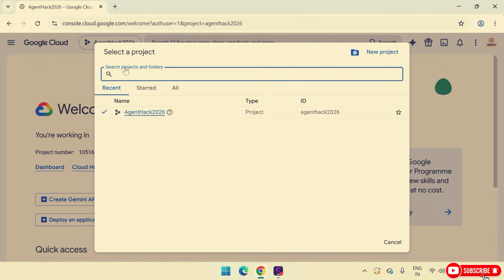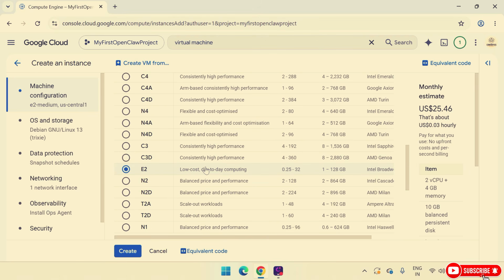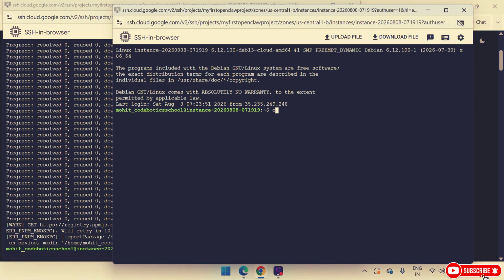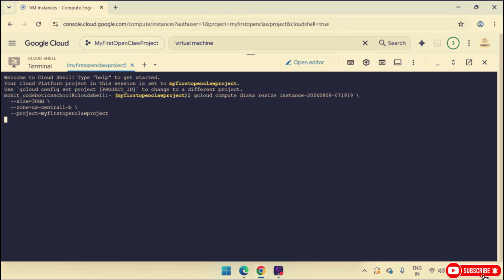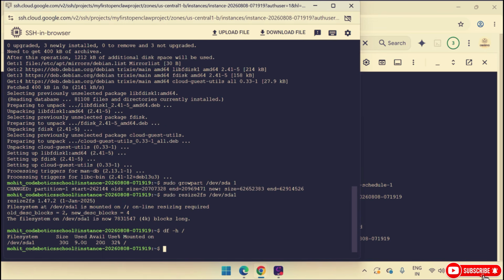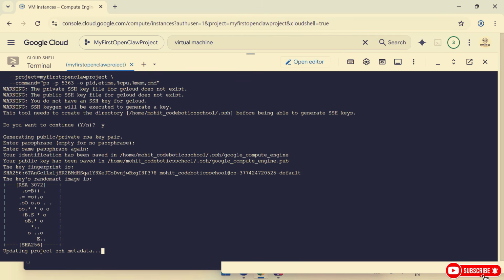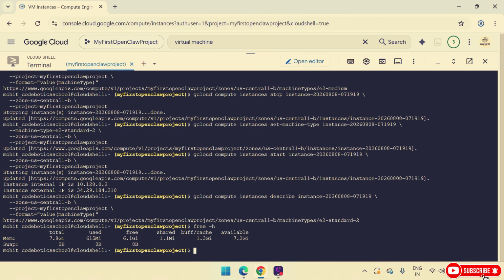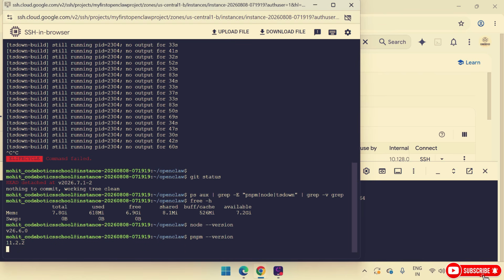🚀 OpenClaw Ep #11 🤖☁️ Set Up Your OpenClaw Agent on Google Cloud - FREE! 💻⚙️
Want to run your "OpenClaw AI Agent in the cloud" instead of keeping it on your local machine? 🚀 In this episode of the "OpenClaw Learning Series", we’ll walk through how to set up and run an OpenClaw Agent on "Google Cloud" using a free or free-tier eligible cloud setup. ☁️🤖

This episode is designed for beginners and AI automation enthusiasts who want to understand how "AI Agents, cloud infrastructure, OpenClaw, and remote access" can work together.

Whether you are learning OpenClaw for the first time or already have an agent running locally, this step-by-step tutorial will help you take the next step toward running your agent from the cloud. 🌐

🤖 "WHY RUN OPENCLAW IN THE CLOUD?"

Running an OpenClaw Agent on your local computer is great for learning and development. But what happens when you want your agent to remain available even when your personal computer is switched off? 💻❌

That's where cloud deployment becomes useful. ☁️

By running OpenClaw on a cloud virtual machine, you can create an environment where your agent can operate independently of your local computer.

In this tutorial, we'll use "Google Cloud" as the platform for setting up the environment.

☁️ "GOOGLE CLOUD + OPENCLAW"

Google Cloud provides cloud infrastructure that can be used to host applications, development environments, AI projects, and automation workloads.

For this OpenClaw tutorial, we'll create a suitable cloud environment and then install OpenClaw so that we can configure and run an AI Agent remotely.

You'll see the complete process step by step, making it easier to follow even if you're relatively new to Google Cloud or cloud-based deployments. 🚀

This episode is perfect for:
👨‍💻 Developers
🤖 AI Agent enthusiasts
☁️ Cloud beginners
⚙️ Automation developers
🧠 Agentic AI learners
🚀 OpenClaw beginners
💻 RPA & Intelligent Automation professionals
🎯 Anyone interested in running AI Agents in the cloud

If you've been following the "OpenClaw Learning Series", this episode is an important step toward moving from a local OpenClaw setup to a cloud-based environment. 🌐